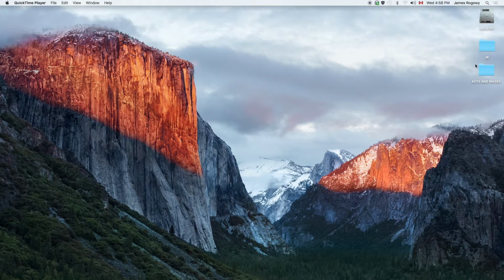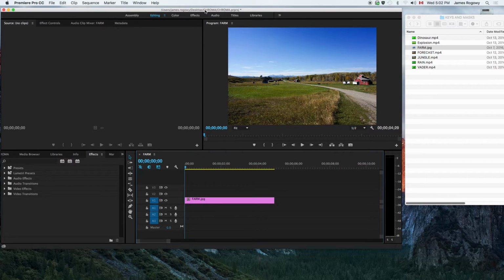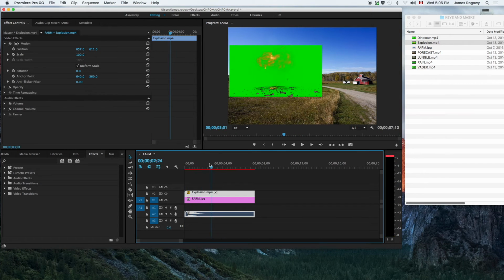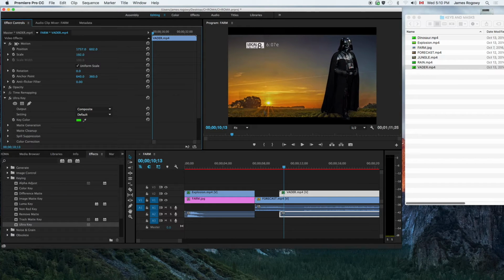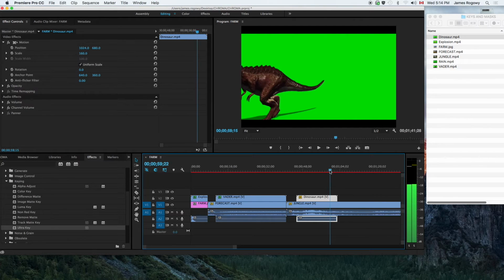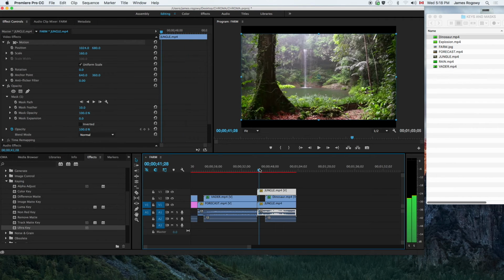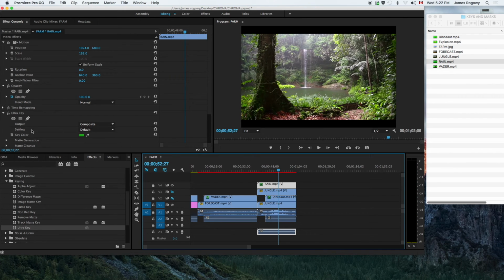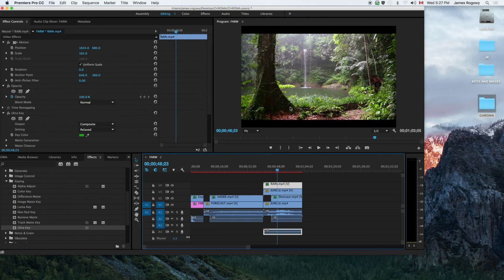Chroma Keying and Masking in Adobe Premiere (GREEN SCREEN EFFECTS)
In this video, Mr. Rogowy will demonstrate how to combine various media using Chroma Keying and Masking. This tutorial focuses on using Adobe Premiere to create some excellent effects using multiple media sources.

for more Photography examples and ideas.